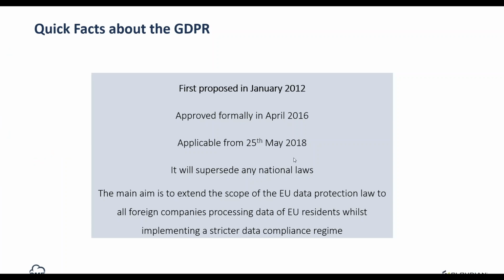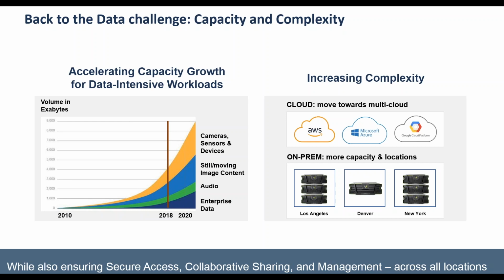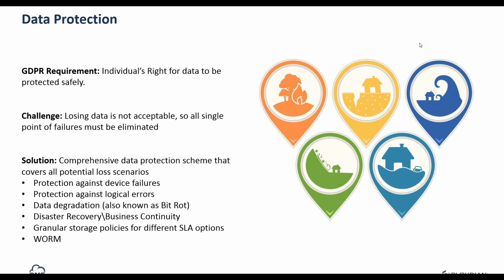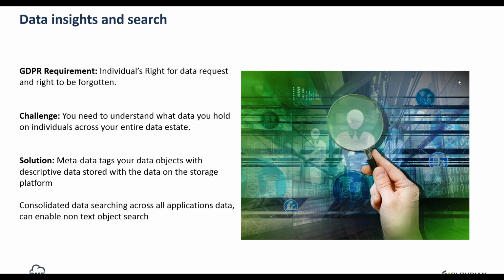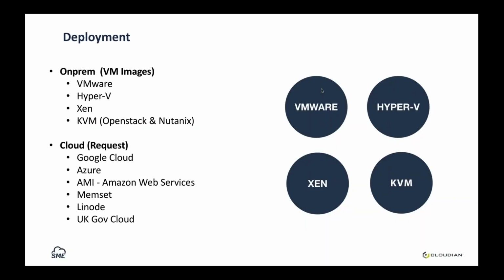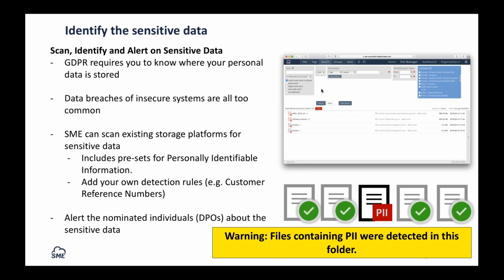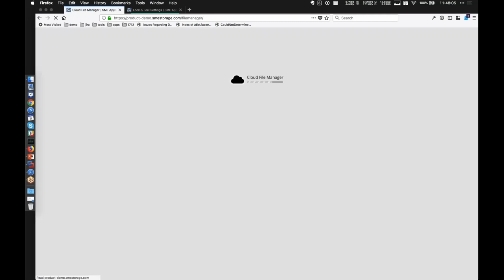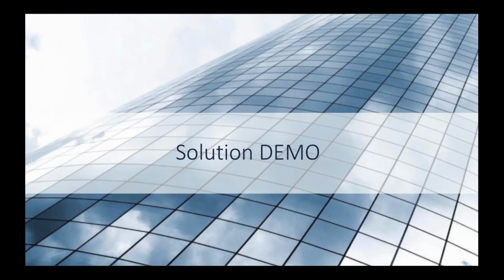Webinar - Data Protection for GDPR Compliance - Storage Made Easy and Cloudian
View this on-demand webinar and product demonstration to see how Storage Made Easy (SME) and Cloudian help businesses address growing data protection challenges by identifying PII data and allowing secure access and sharing.